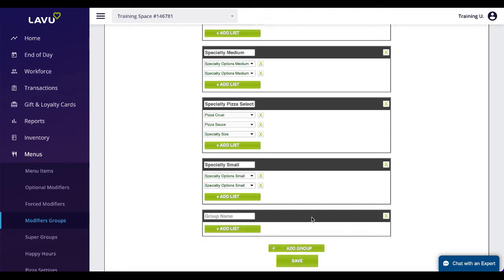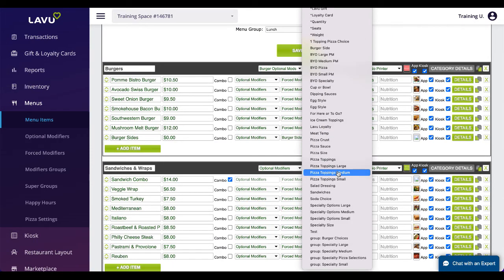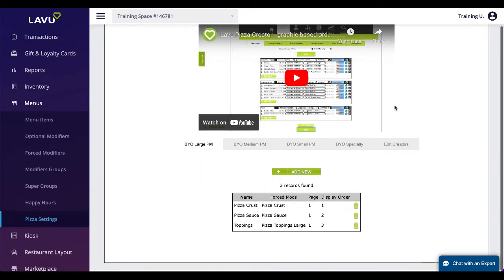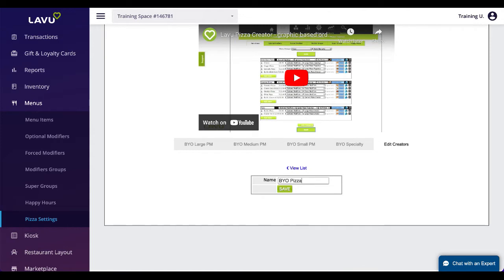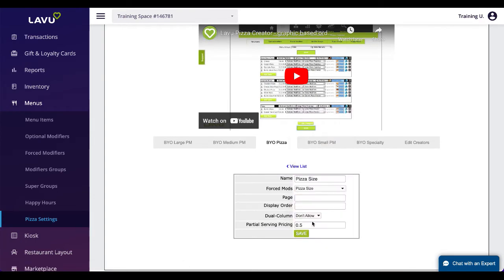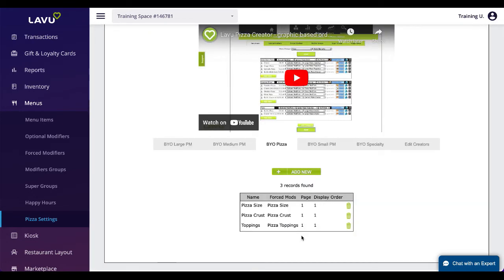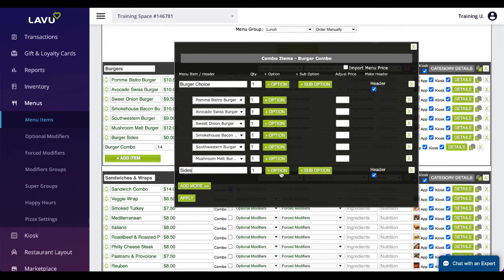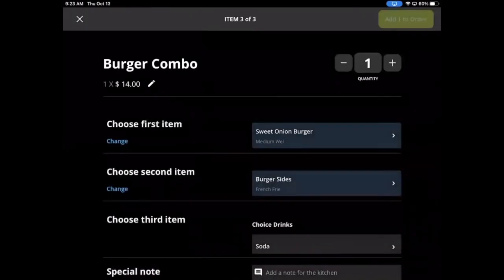Modifier Groups, Pizza Creator, and Combos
In this video we will be exploring more advanced features of menu building.

Modifier groups are a way that a menu category or item can be linked to multiple forced modifiers. Once the modifiers have been created, you can create a modifier group.

Give the group a name, and click on add list to begin adding modifier lists to your group. You can add as many modifier groups as you want to a group.

Attach the modifier group to your category or item, the same way you would any other modifier. Modifier groups will always be listed at the bottom.

Pizza creator can be used to create menu items for pizza restaurants. The main purpose of using this feature is to have options like left half, right half, light, and extra built into the modifiers.

With your modifiers for pizzas created, click on Pizza Settings. You may need to enable the feature. To make a new creator, click on Edit Creators. Click Add New and provide a name for the pizza creator. Once you click save, the creator will be added to the list.

Click on your new creator to start adding your forced modifiers to the creator. This is essentially the same process as creating a forced modifier group. The one additional setting to pay attention to is the partial serving price. This can affect how toppings on only half of a pizza are handled.

With the pizza creator finished, attach through the forced modifier dropdown just like a normal modifier.

Combos are a bit tricky to get the hang of. Very basically, they allow you to combine multiple menu items into a single item. Here I am making a combo for a burger, side, and drink.

In the POS, the server or cashier will be guided through each selection. Note that items that have modifiers attached to them, will be available when they are used in combos.